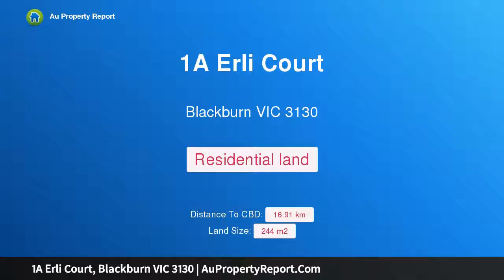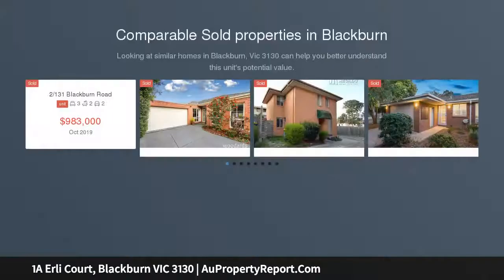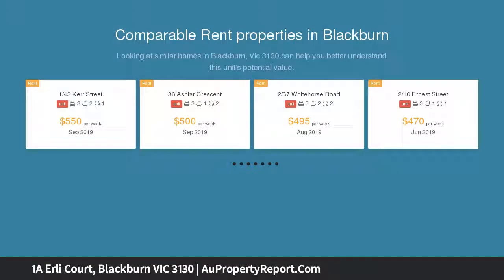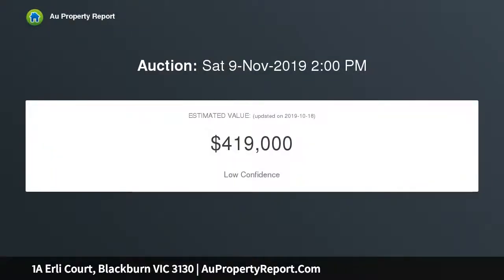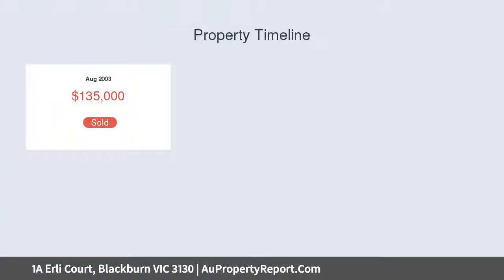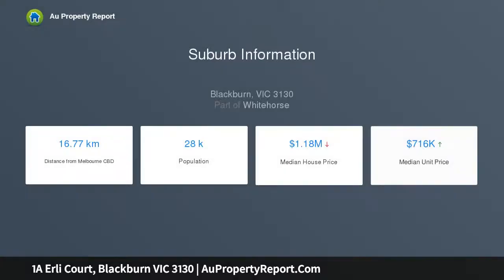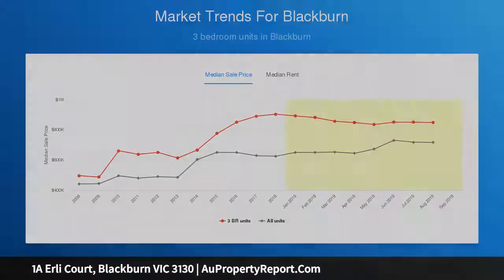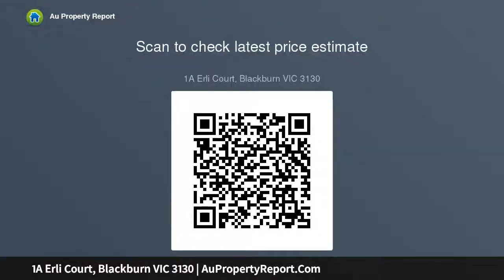1A Erli Court, Blackburn VIC 3130 | AuPropertyReport.Com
1A Erli Court, Blackburn VIC 3130
Property Type: residential land
The opportunity of the year